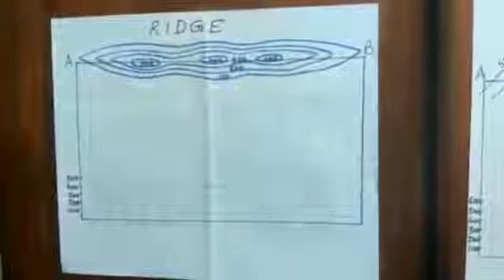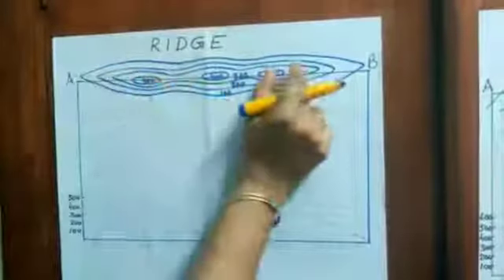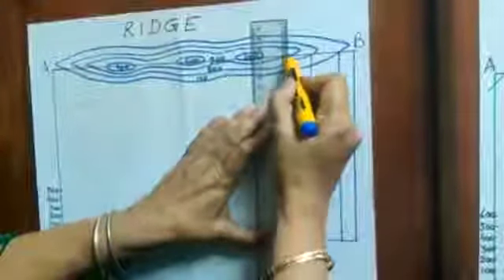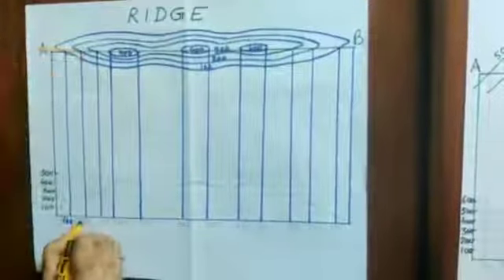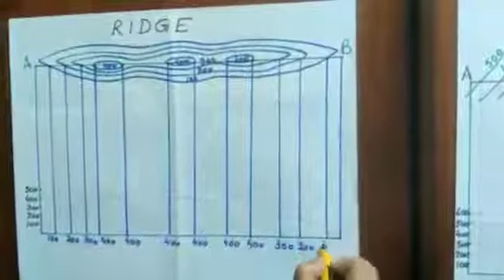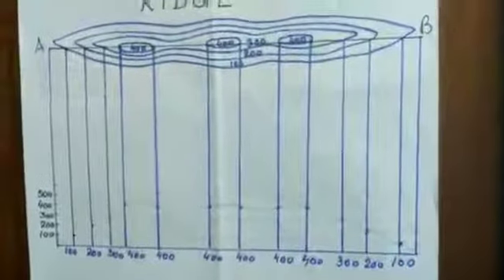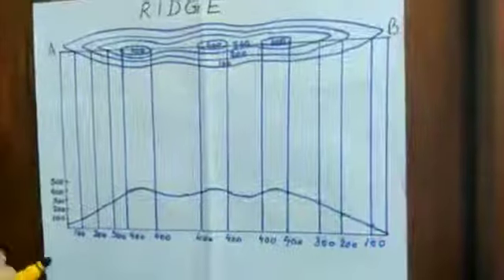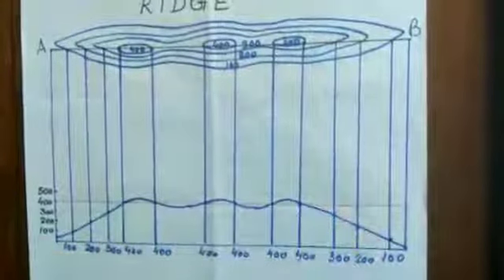Geography...how to draw the relifes from contour lines(3)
This is a album on geography it shows u the way to draw contour lines and the process of writing it. I think that this video will show u how to become a better student in geography. so please like .comment share. subscribe I will make sure that more videos on more subject will be posted u can also ask about it in the comments THANK YOU.